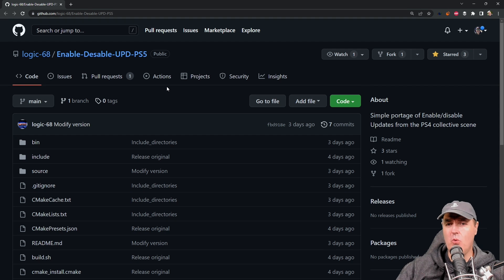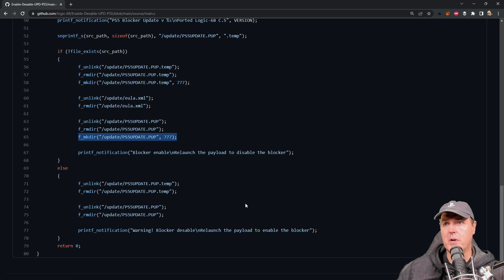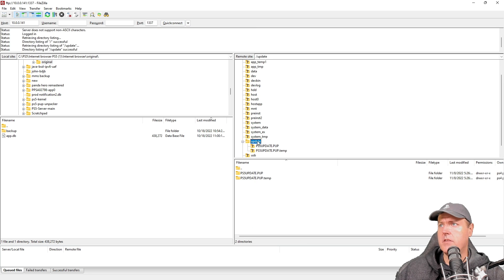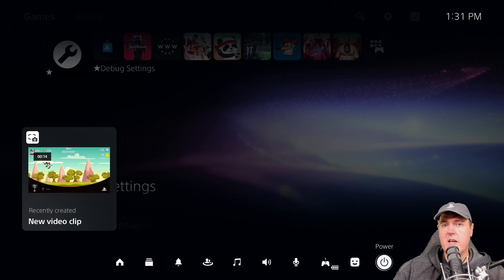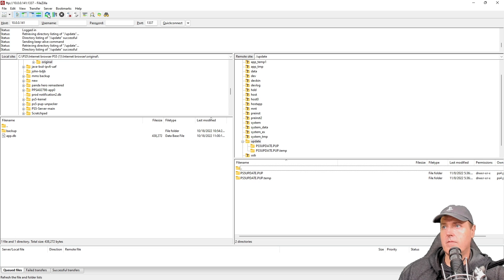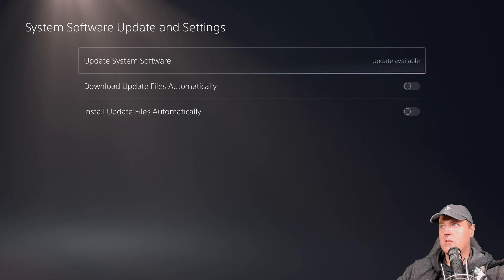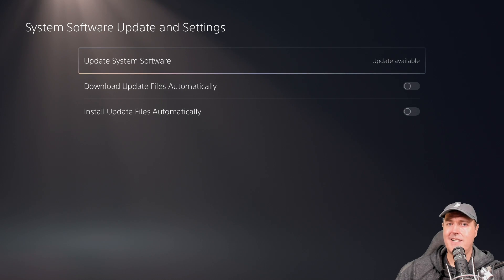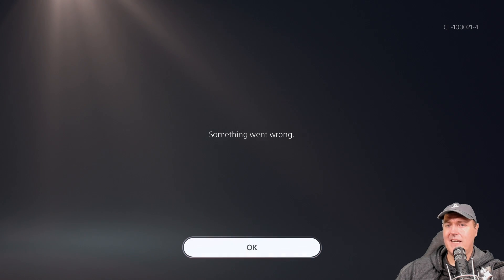Testing the Enable and Disable Updates Payload for the PS5